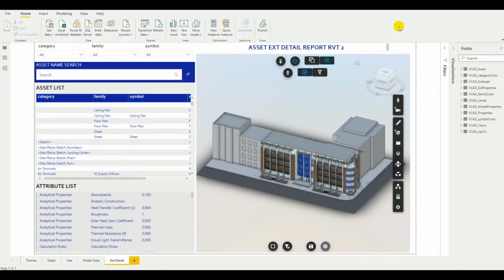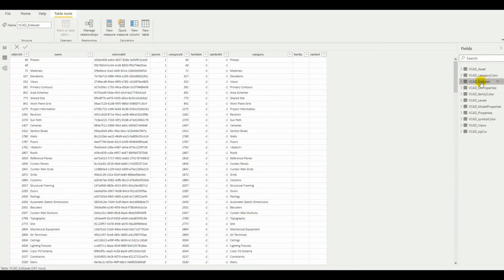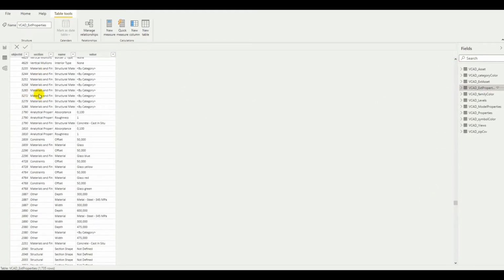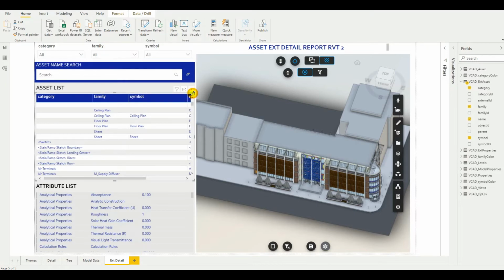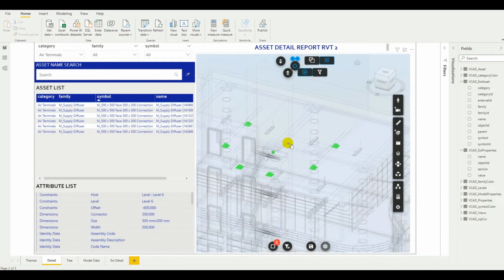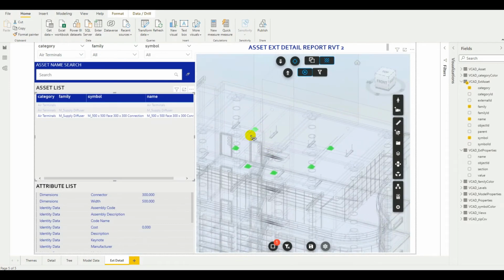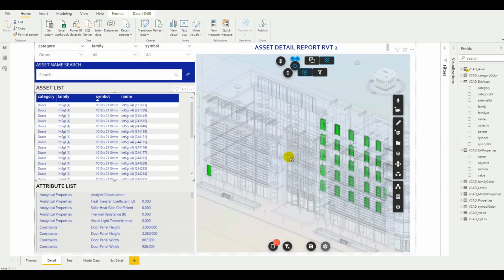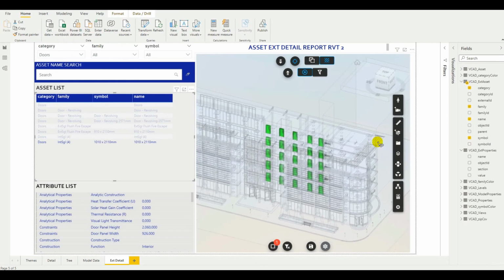New data extraction for Revit and Navisworks files - Vcad for Power BI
The new version of Vcad contains innovations with regard to data extraction, along with these changes will come an update of our sample template. In the video we review all of these changes.

to try Vcad now!